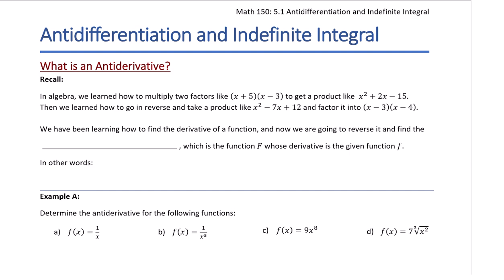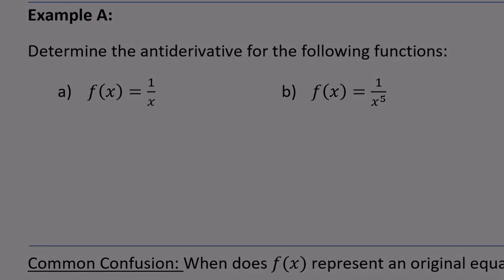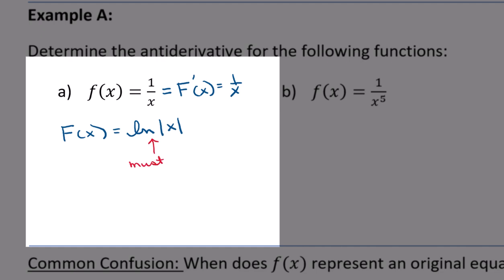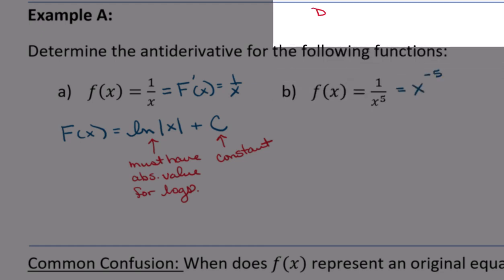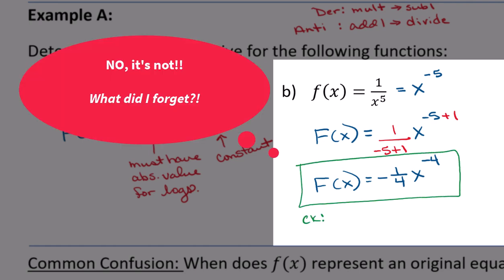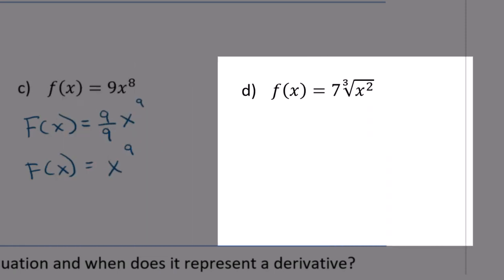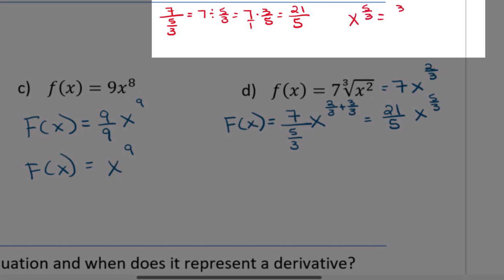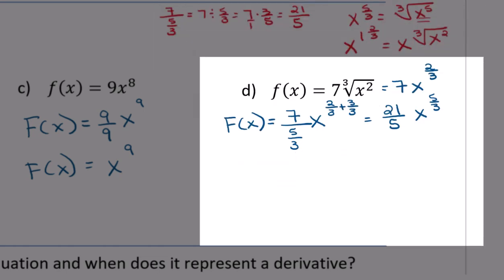Math 150 5.1 (part 1) Antidifferentiation